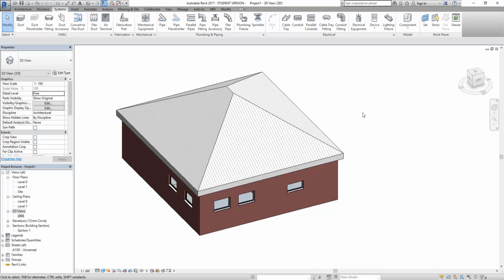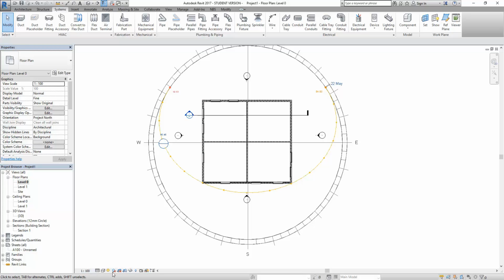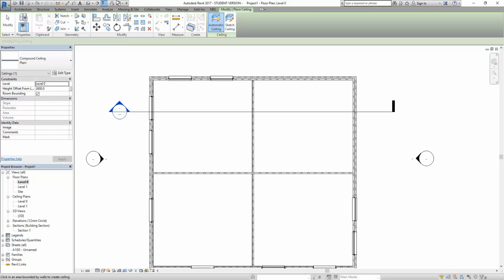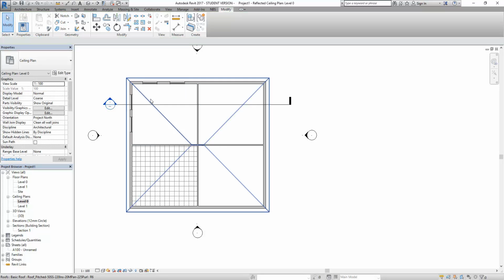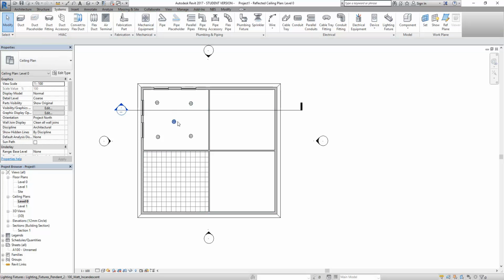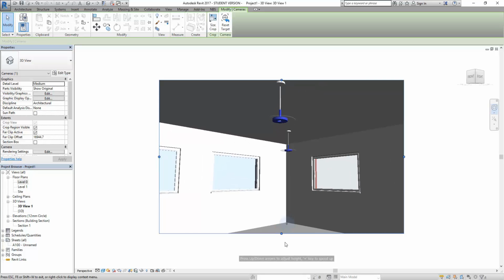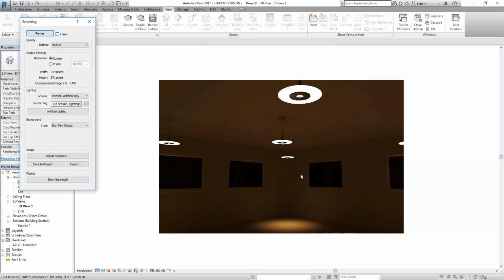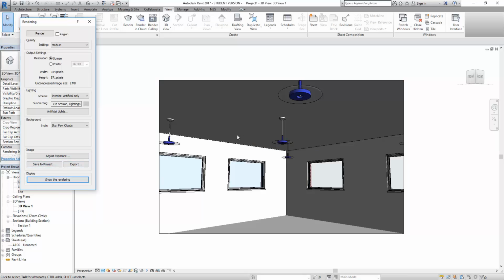Lighting Part 1 Adding Lights